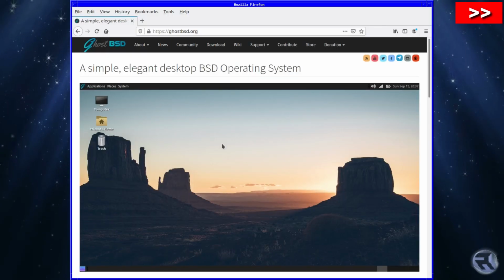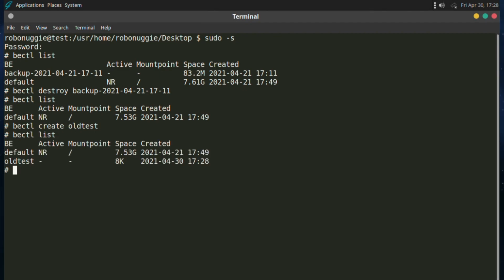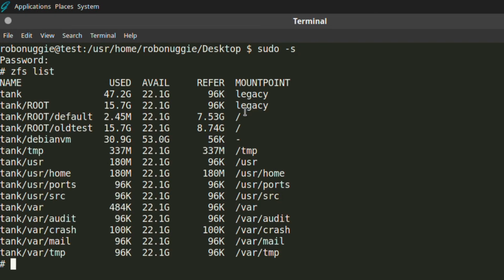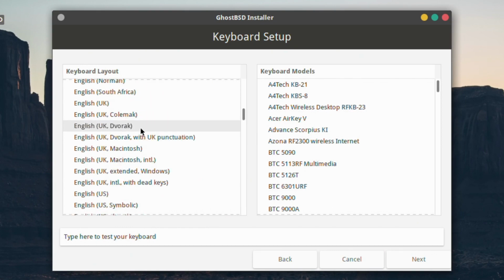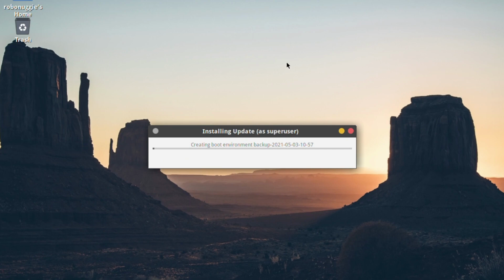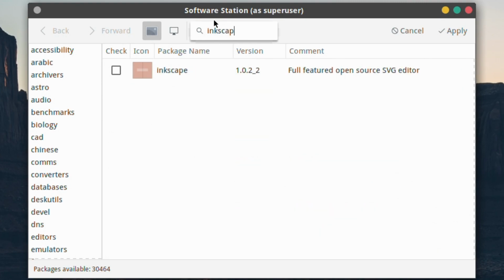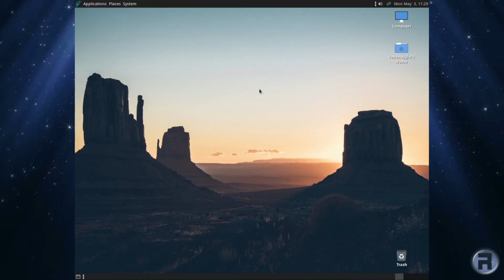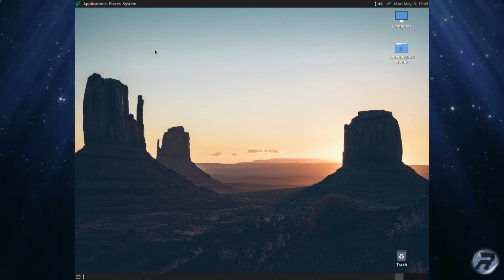GhostBSD 21.04.27 (21.05.01) Upgrade, Install & Overview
**Poor audio in this video, sorry!**
In this video, I'll upgrade an existing GhostBSD install, Install from ISO and have a good old nosey around to see why GhostBSD really is a Jewel in the FreeBSD crown.
**Note** - Even though this is a review of GhostBSD 21.04.27, it applies to GhostBSD 21.05.01 as that was a 'Hotfix' that came out as I was making this video.
*Timestamps:*
0:00 - Apology
1:06 - Whats New?
2:27 - Upgrading
7:21 - Installing
11:13 - Using and testing
21:30 - Thoughts